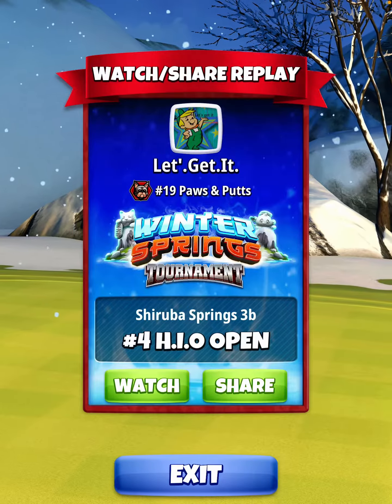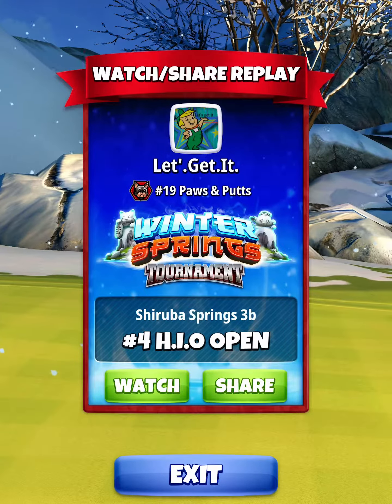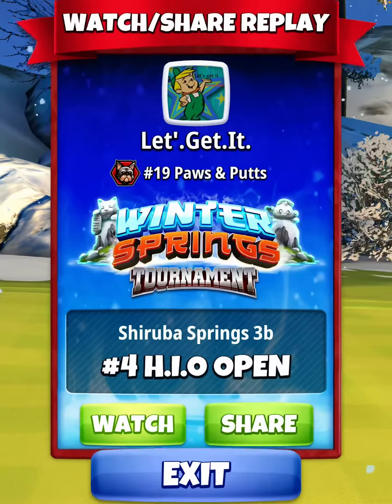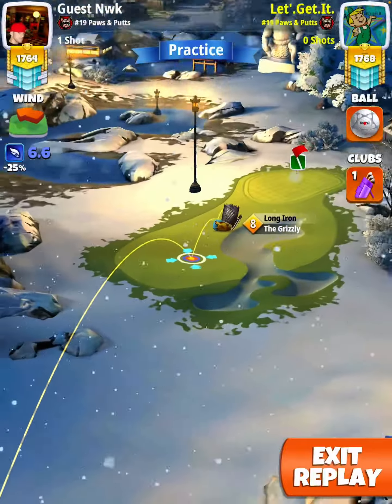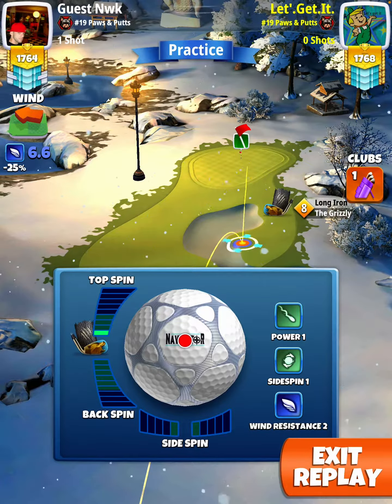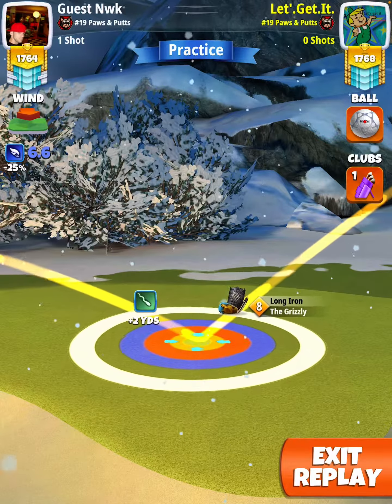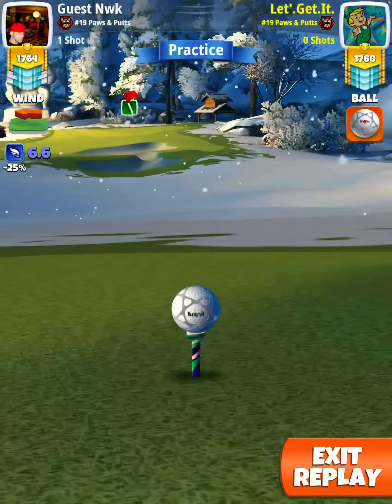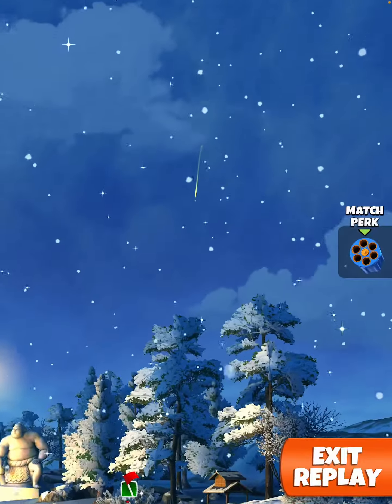Pro Division Opening Rounds - Hole #4 H.I.O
40%max@P4#s ( navi ) Grizzly 0.9Ts only ( ball guide 1 sq. Short)
** if you go into overpower ( headwind) use 3 clicks Right curl